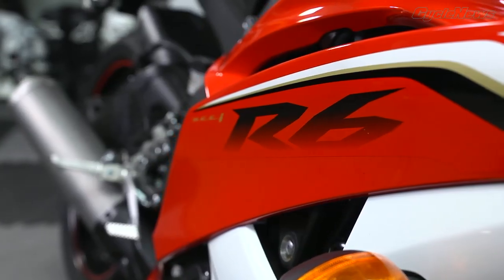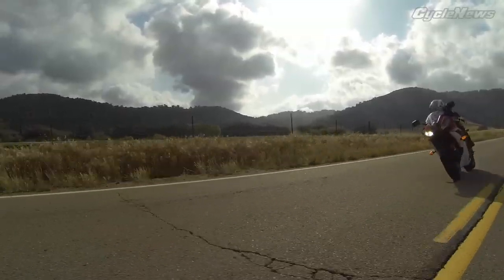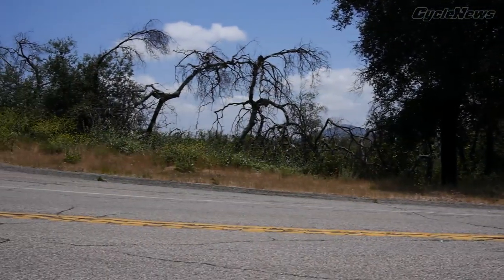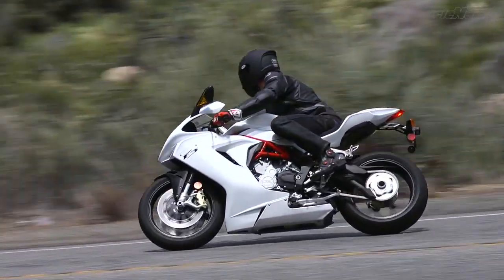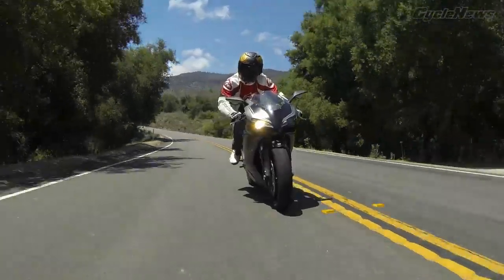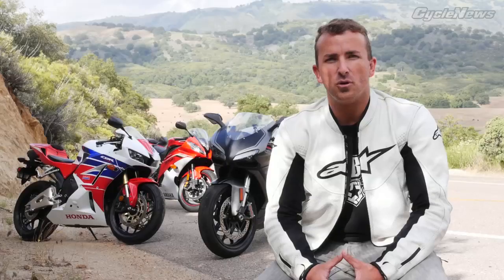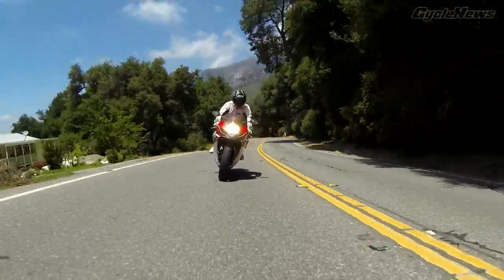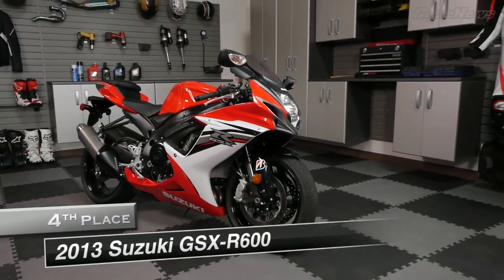2013 Cycle News Middleweight Sportbike Shootout on the Street Part 1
In the first part of the Cycle News Middleweight Sportbike Shootout the Yamaha YZF-R6, MV Agusta F3, Ducati 848 EVO, and Suzuki GSX-R600 go fairing to fairing on the street. Which one comes out on top?